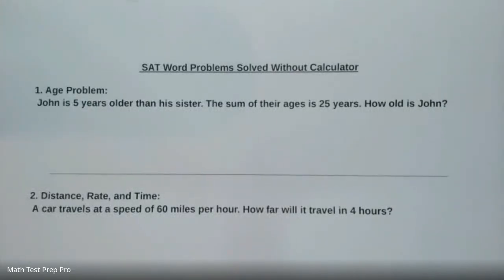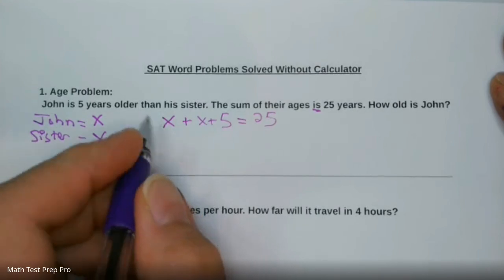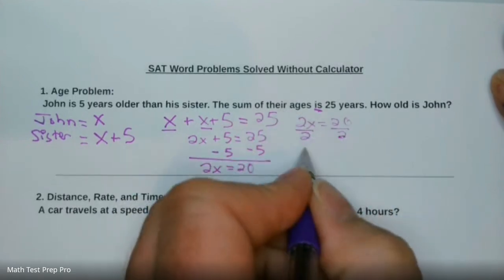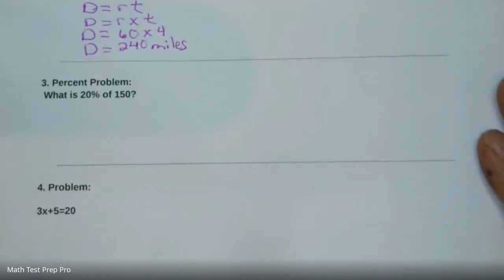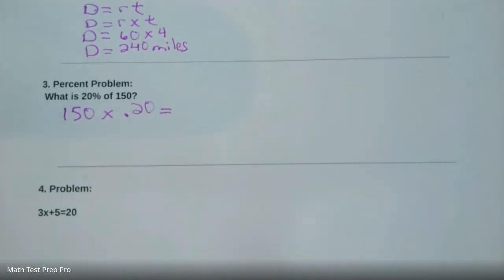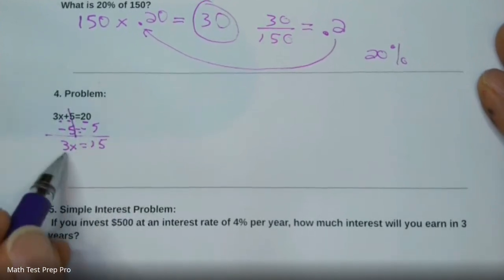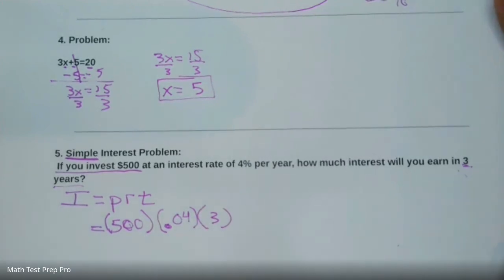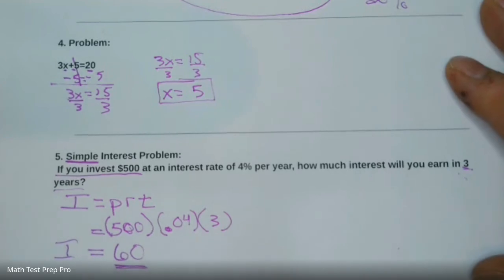No Calculator? No Problem. | Solve SAT Word Problems FAST with Mental Math Hack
Can’t use a calculator on the SAT? 😱 Don’t stress.

In this video, I’ll show you how to solve SAT word problems step-by-step — using simple mental math strategies that save time and boost your score.

✅ Master real SAT-style word problems — no calculator needed
✅ Learn shortcuts and brain hacks to improve speed and accuracy
✅ Great for ALEKS, PSAT, ACT, and college placement tests too!

This video is ideal for:
• High school students prepping for the SAT
• Test takers trying to score 700+
• Anyone who struggles with wordy math questions

🎯 These are the same tricks top scorers use to pass under pressure.
🧠 Practice smarter, not harder — and ace the non-calculator section!

👇 Comment: What math topic do you want next?